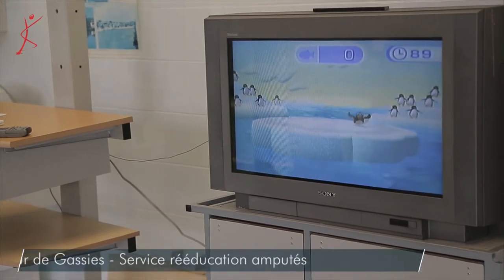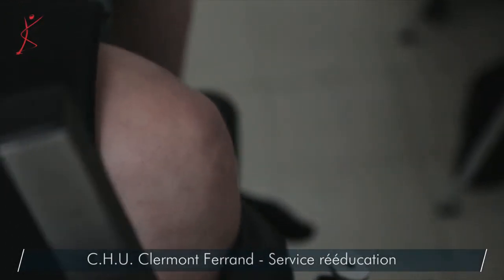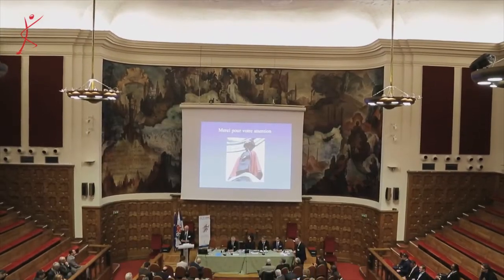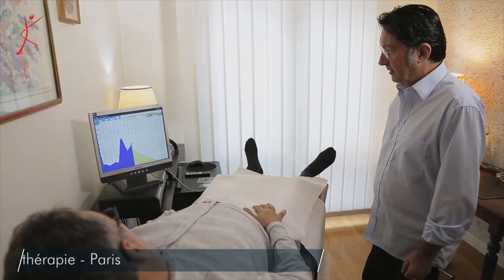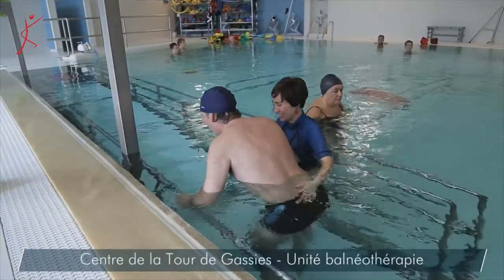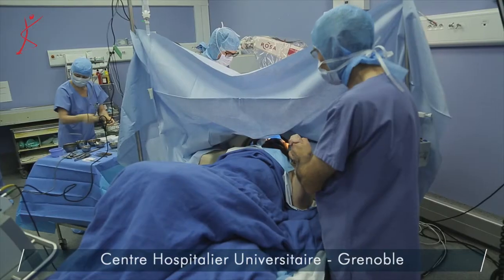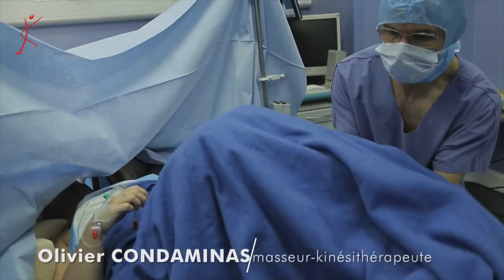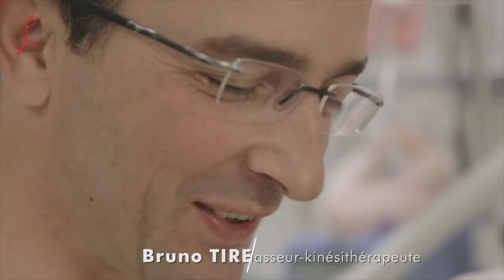70 ANS KINE & TECHNOLOGIES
Kinésithérapie et technologie
Retour en image sur les moments forts des interventions de :